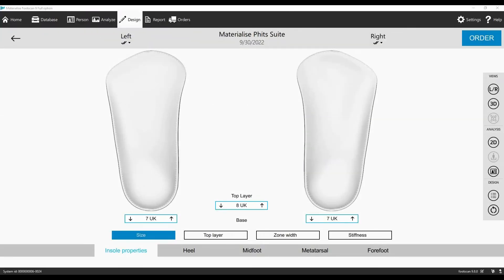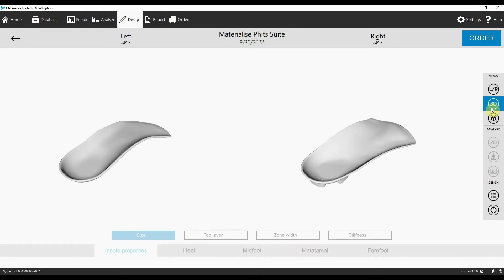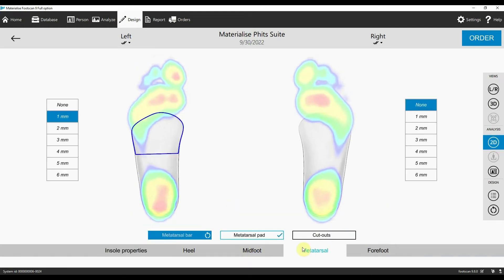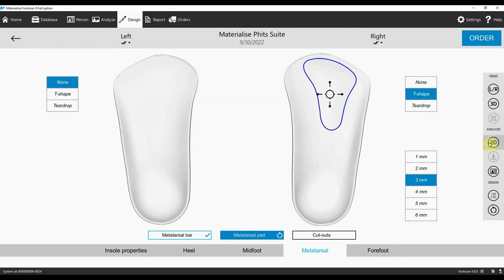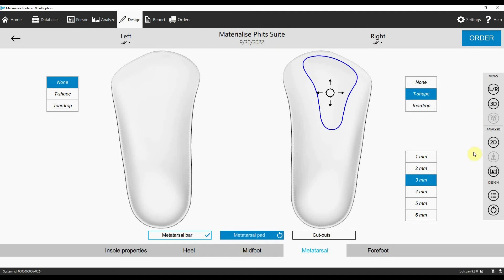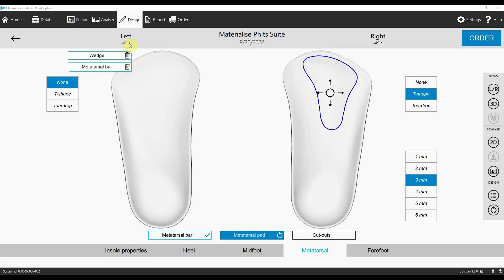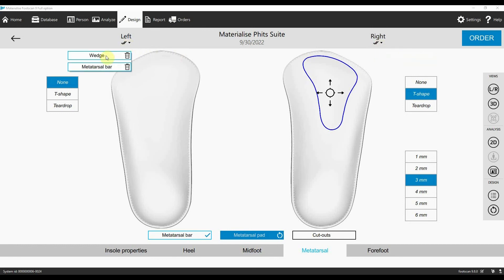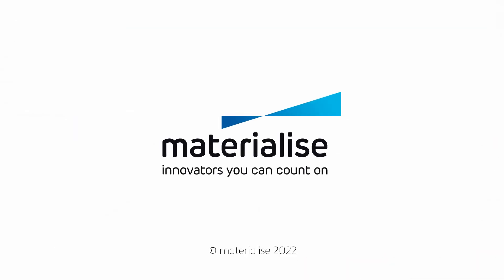Materialise Motion | Phits Design Wizard Intro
Discover the possibilities in the phits Design Wizard to create custom 3-D printed orthotics.